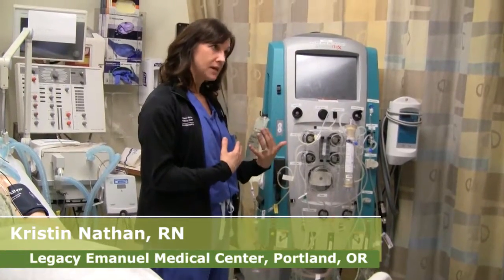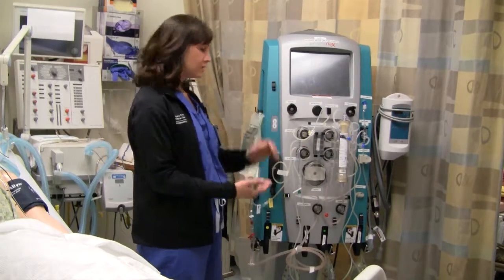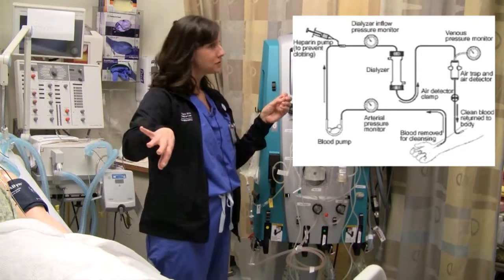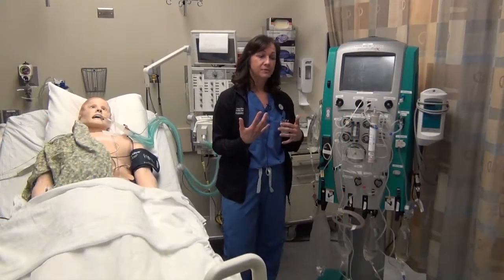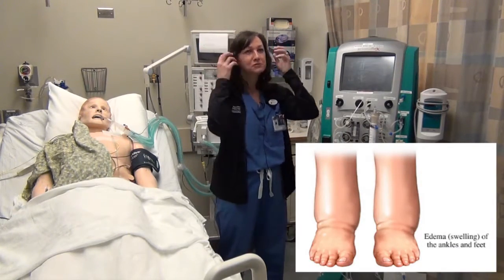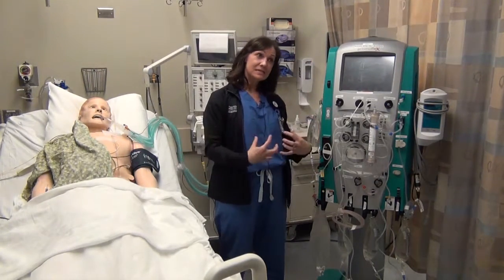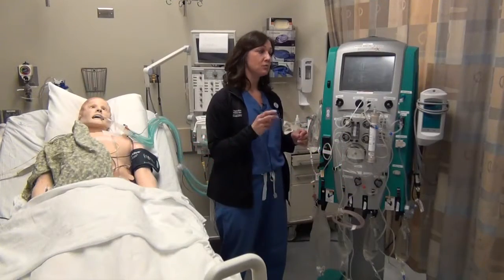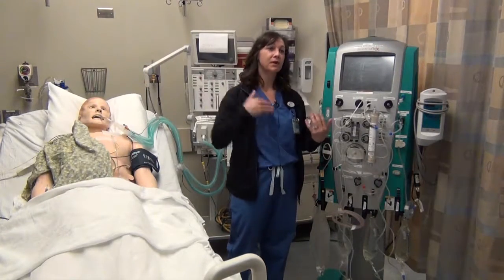Fluids 6.2 - Multiple Organ Dysfunction Syndrome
Kristin Nathan describes interventions at the bedside in a cardiovascular intensive care unit.  Topics include continuous renal replacement therapy (CRRT), dialysis, edema, and multiple organ dysfunction syndrome.